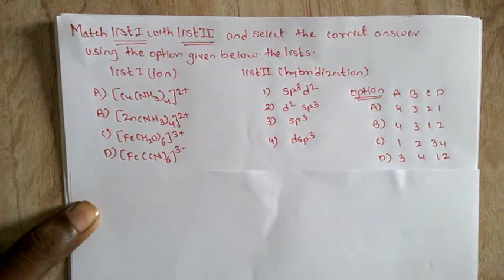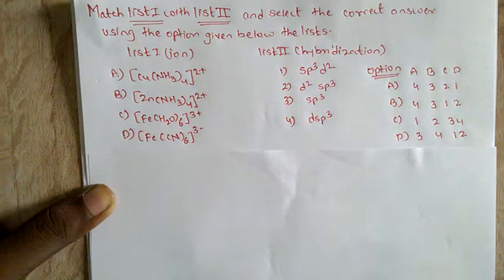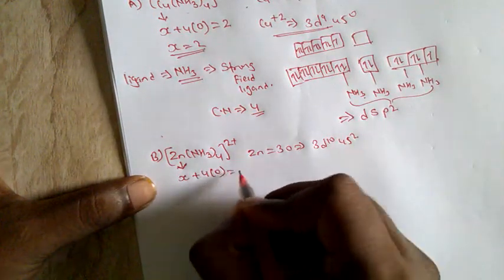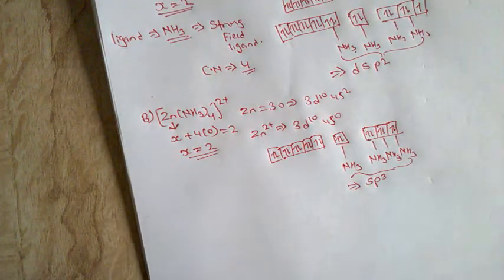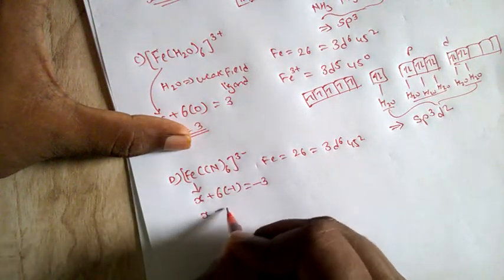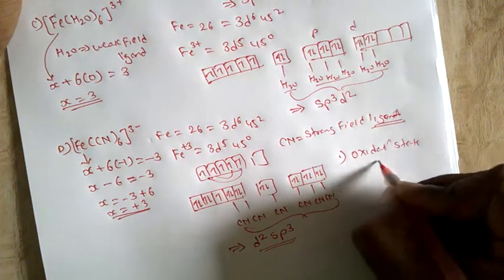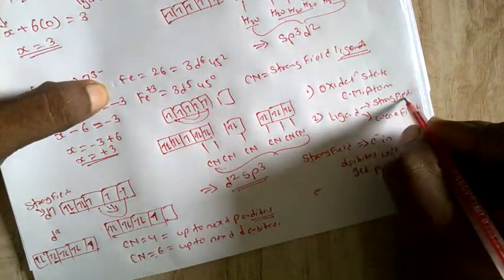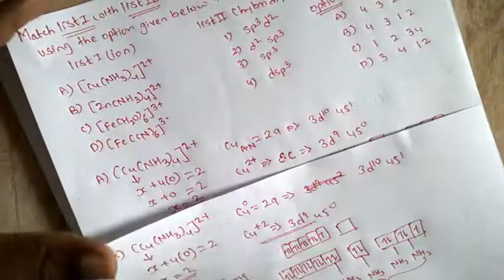hybridization transition state element/coodination complex (CSIR NET/GATE/IIT JAM)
hybridization transition state element
NOTE :
1) In weak field ligand the electron in d orbital do not get paired up , it remained unpaired.
2) In strong field ligand the electron in d orbital get paired up .
3)Remaining empty orbital of d orbital will take part in filling ligand electron. The filled ligand electron orbital are considered in hybridisation.